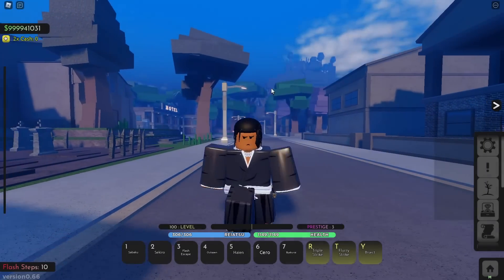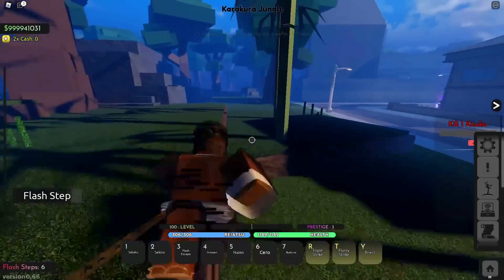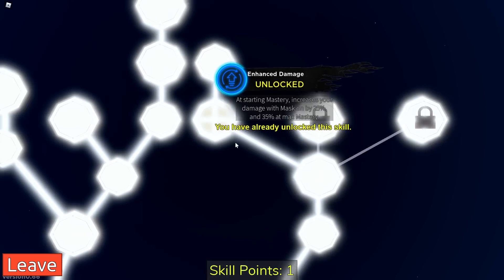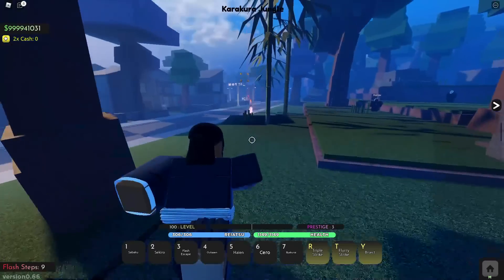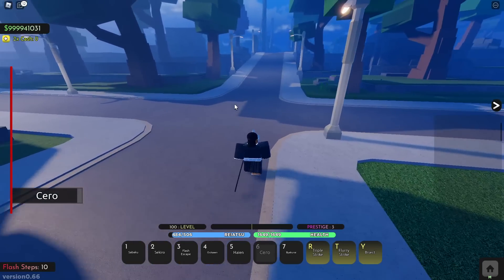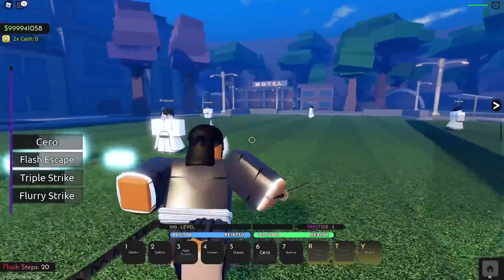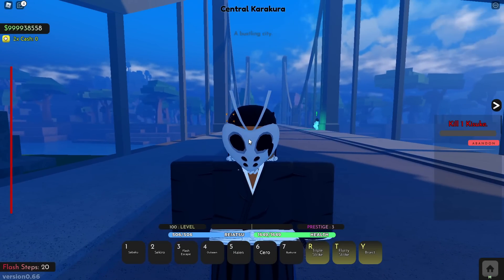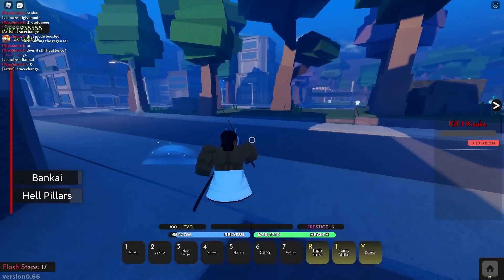THE REAPER 2 VIZARD EXPERIENCE + HOW TO GET/REQUIREMENTS!! (NEW UPDATE!)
All content on this channel is for ages 13+.

All music used in this video is not owned/created by me.